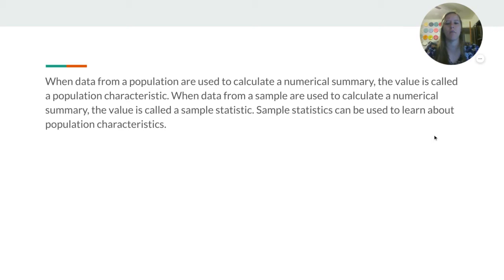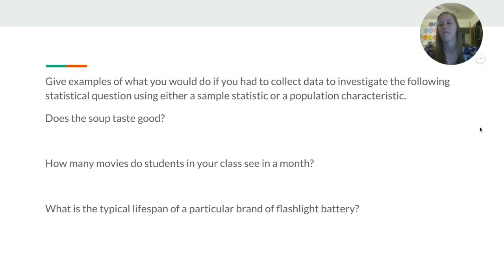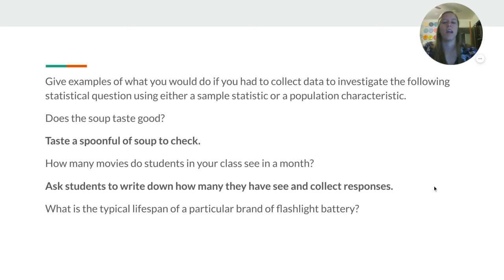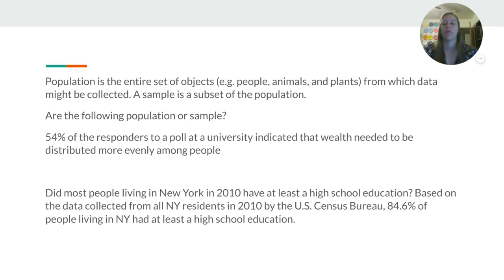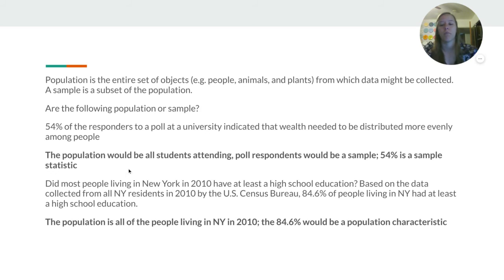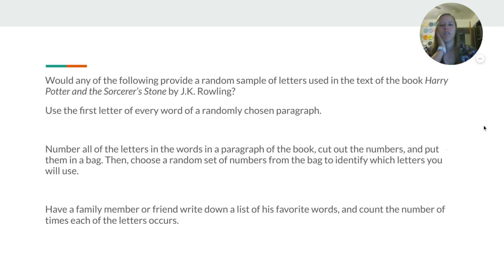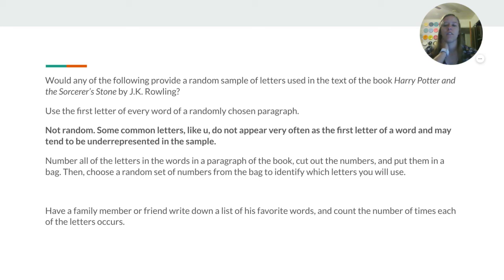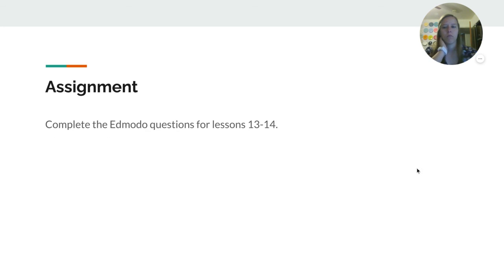7 - Math - Unit 5 Lessons 13-14 - April 21, 2021